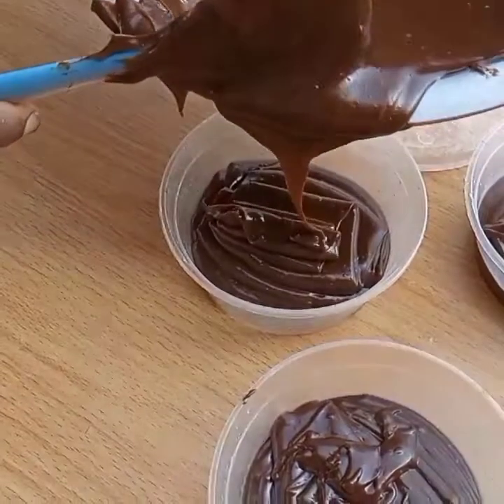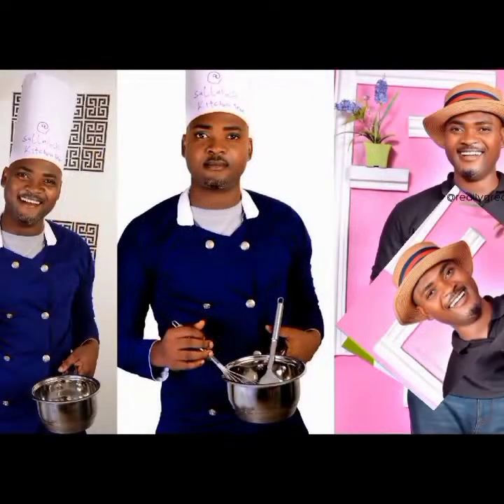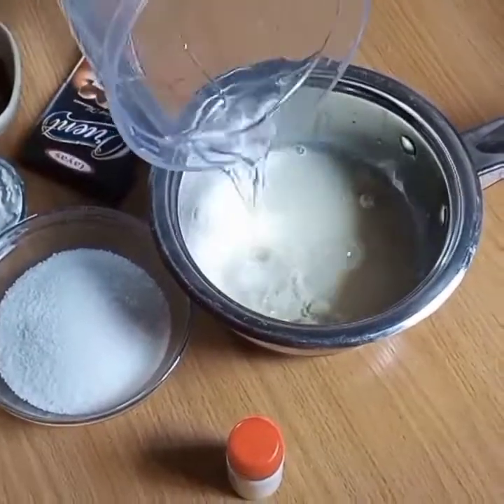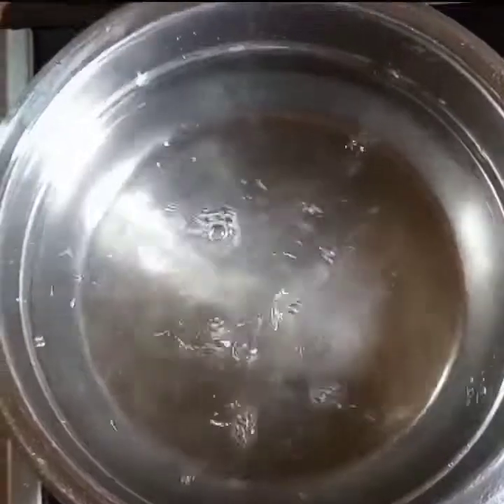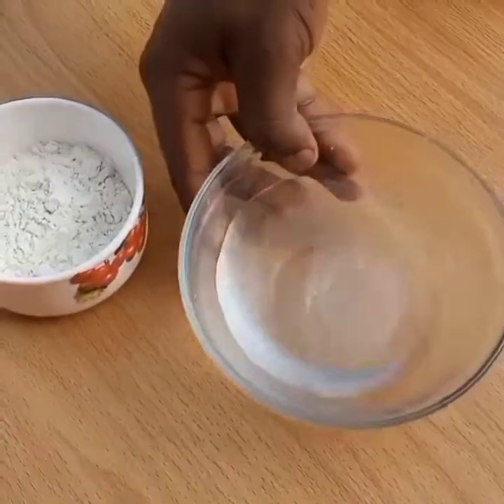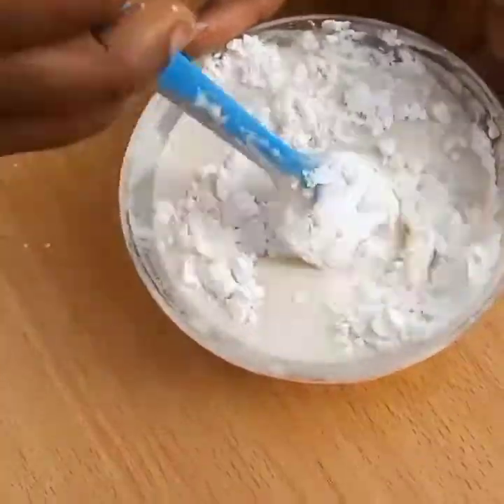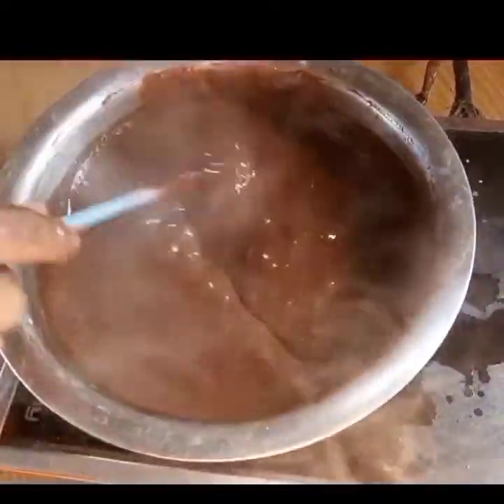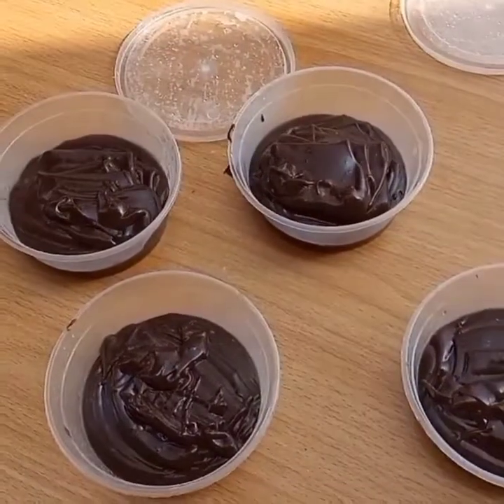Easy chocolate fillings and drips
RECIPE

Half cup or 4 tbsp of cocoa powder,
Half or 4 tbsp cup of milk
3tbsp or 1/4 cup corn flour
1cup of sugar
3tbsp of flour
A sachet of dark chocolate
A bottle of 26ml liquid condensed milk flavor.